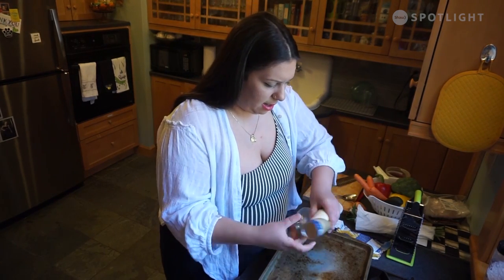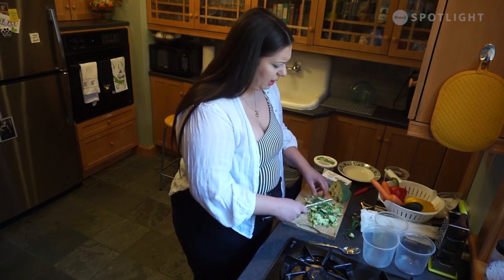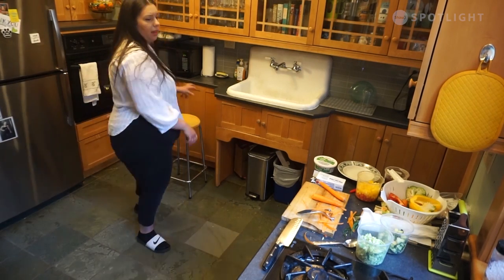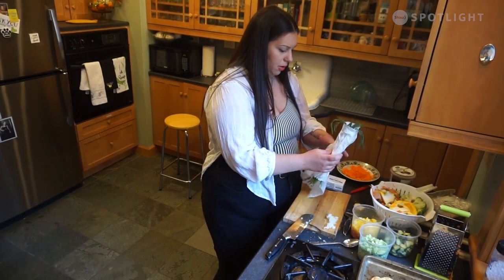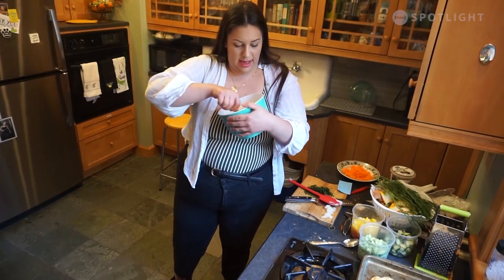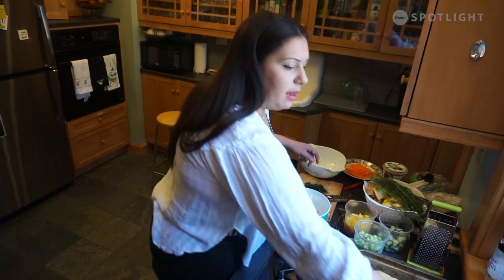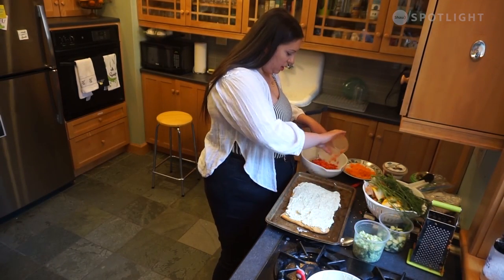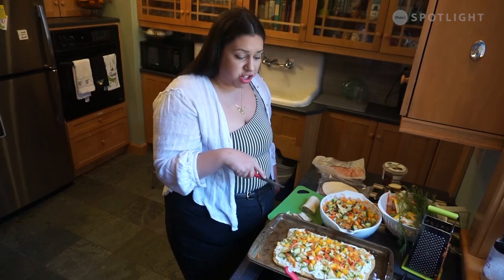Kleanish Eats with Koach: Veggie Crescent Roll Pizza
Veggie Crescent Roll Pizza - with 2 packages of pastry rolls, a fresh dill dip and your choice of raw veggies, you can make this delicious pizza snack to have as a meal or to share along friends at a potluck.  You can also skip the pastry rolls and make this pizza on naan, flat-out wraps or roll it in a wrap for some pin wheels!